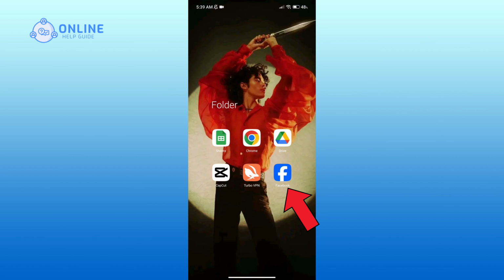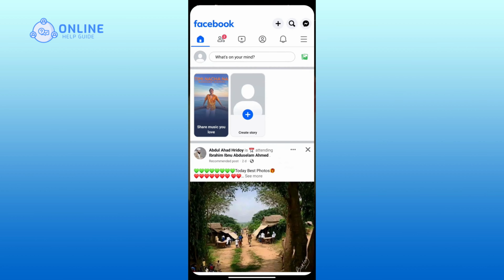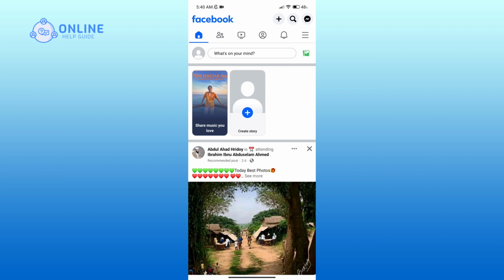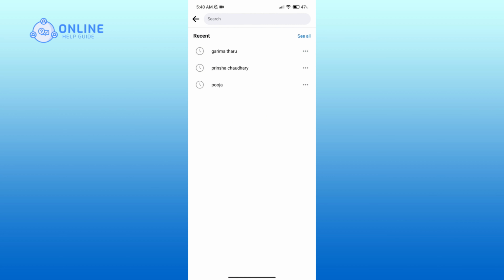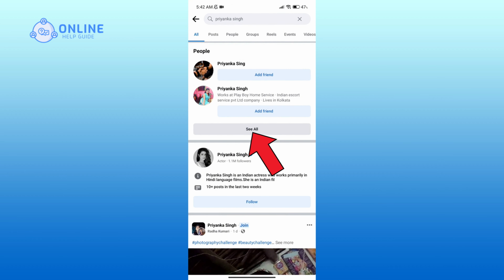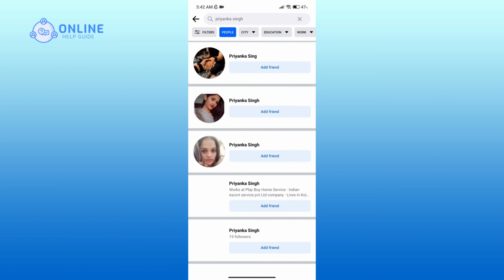How to Add Friends on Facebook (Quick & Easy)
Expand your Facebook network by learning how to add friends on the platform. In this video, we'll show you the ins and outs of sending friend requests, managing your friend list, and connecting with people you know. Whether you're new to Facebook or just looking to grow your online connections, our tutorial has you covered!

Chapters
00:00:00 Intro
00:00:17 Add Friends on Facebook
00:00:58 Outro